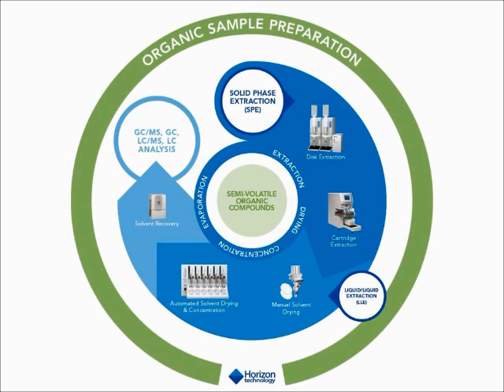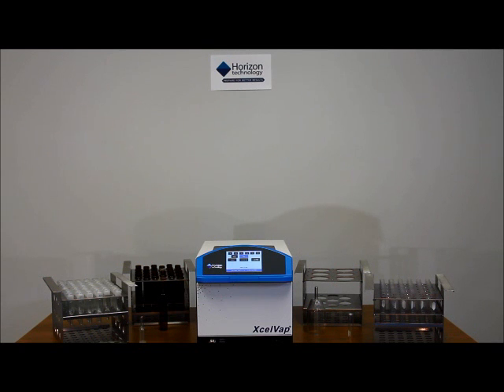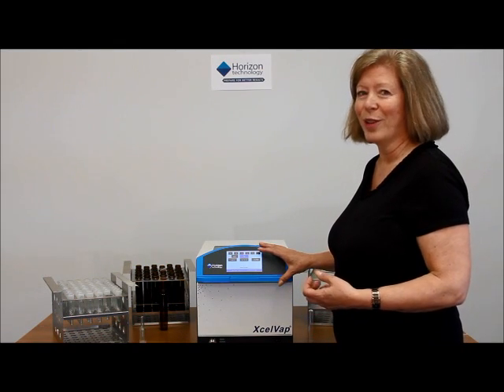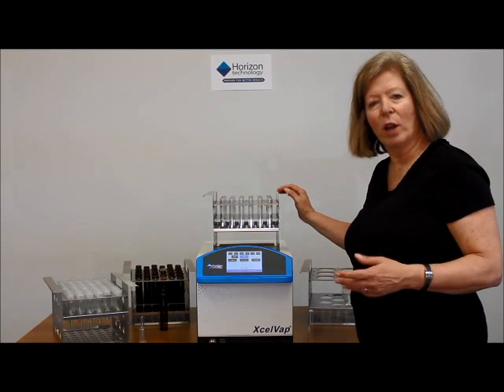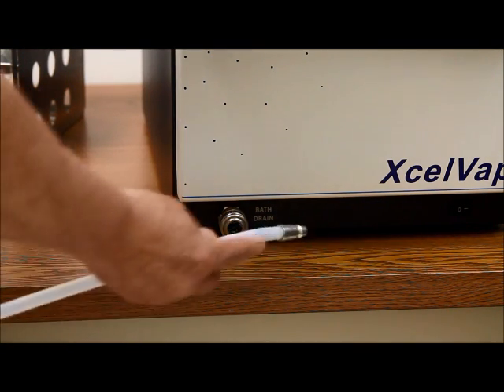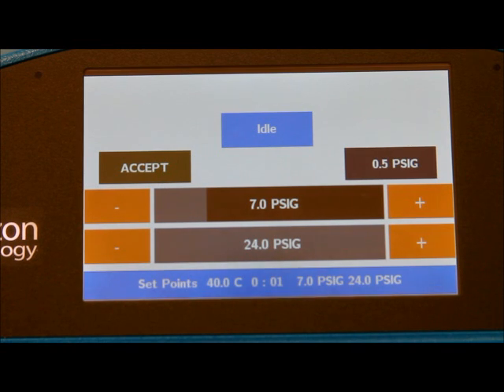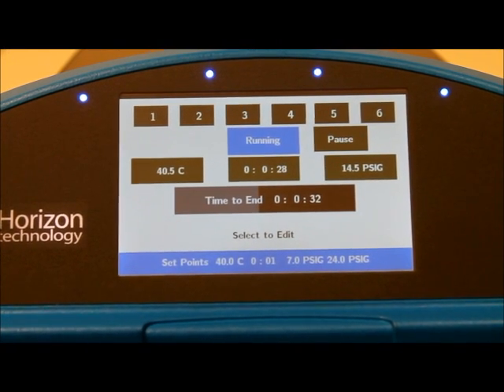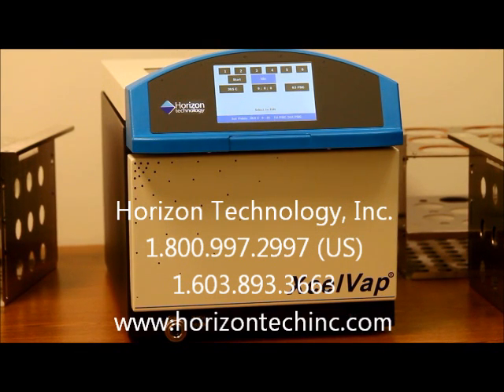XcelVap Evaporation/Concentration System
The Perfect Companion for Every Chromatograph!
Automated solvent evaporation and concentration

The XcelVap® Automated Evaporation System is a modern, compact nitrogen blow-down system that provides rapid, gentle evaporation of up to 54 sample extracts ranging in size up to 200-mL each.